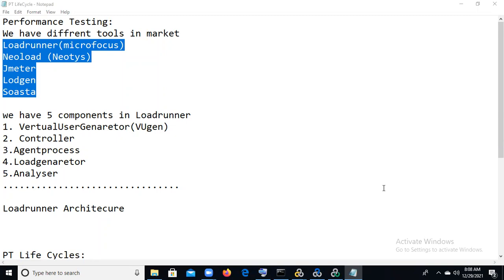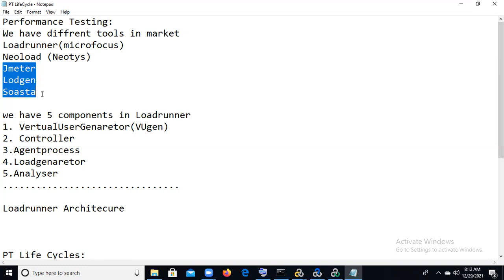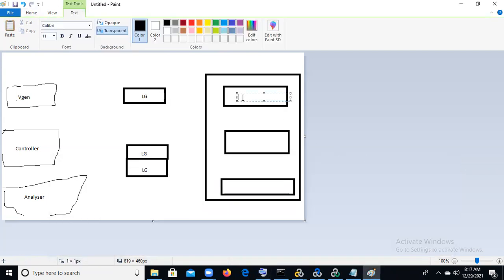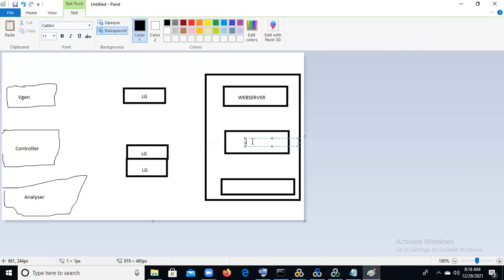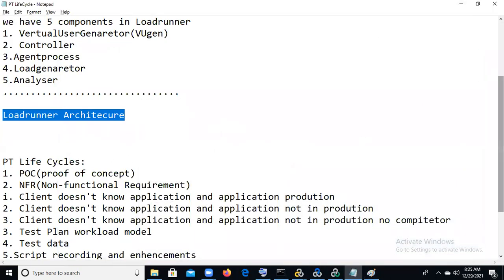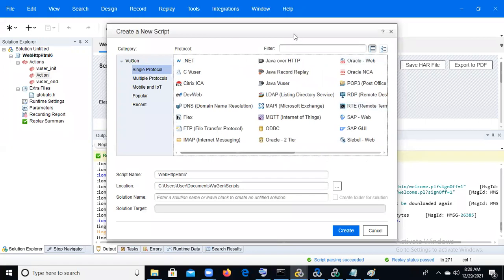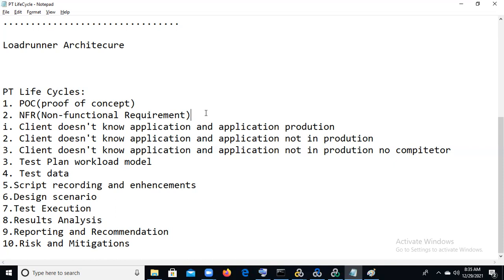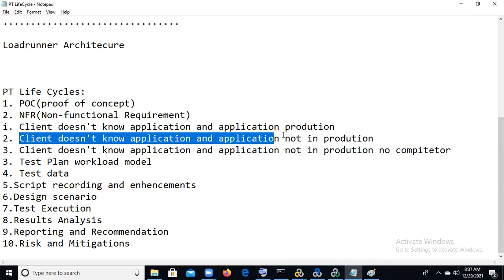What is performance testing and Loadrunner Architechture and LR components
What is performance testing and Loadrunner Architechture_Day 1